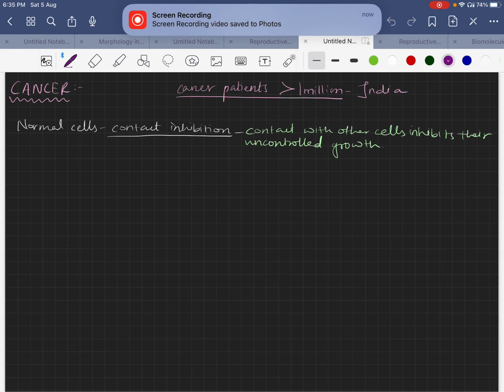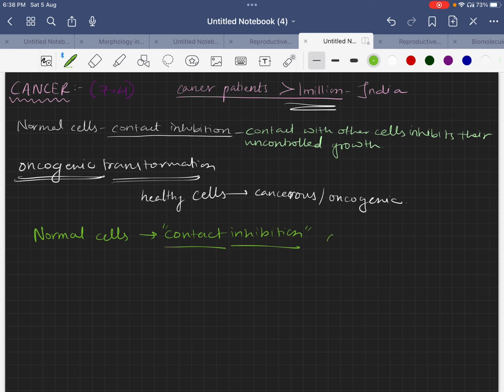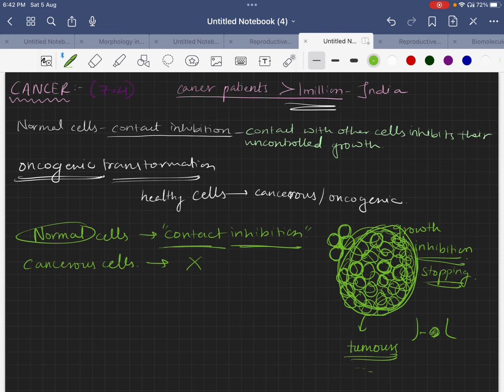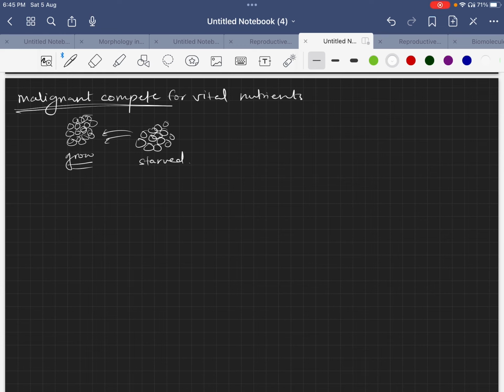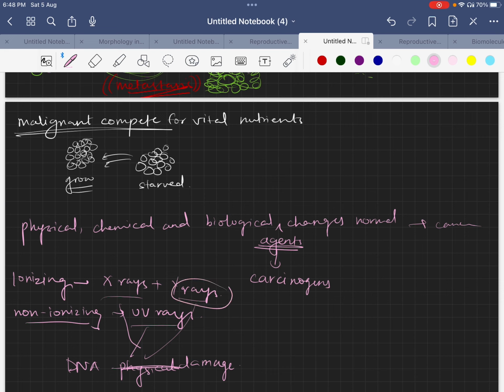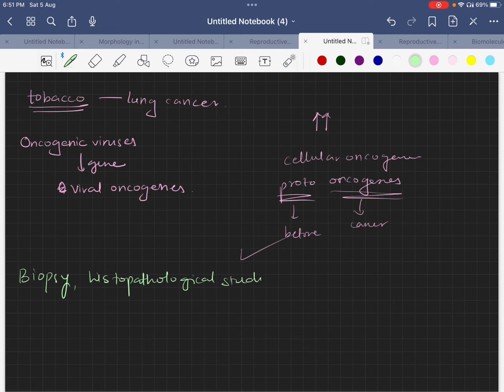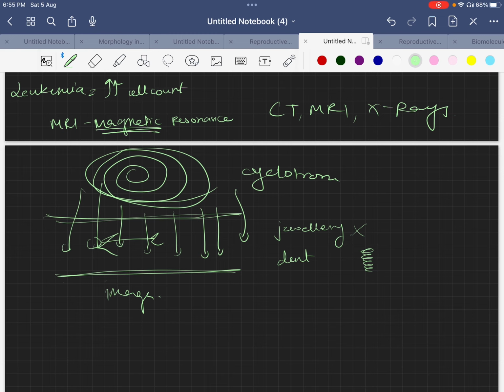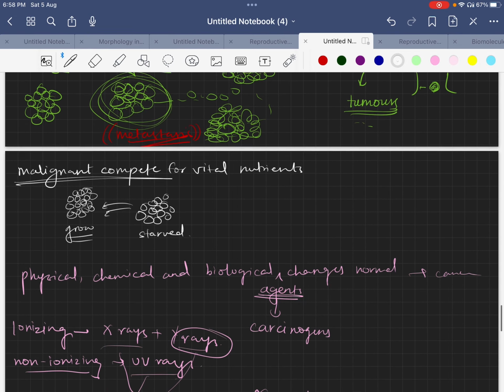7.4 cancer NCERT quick revision HUMAN HEALTH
i am sorry this is my first video i made it for me to understand and watch last min in an exam
Any suggestions to improve would be lovely.